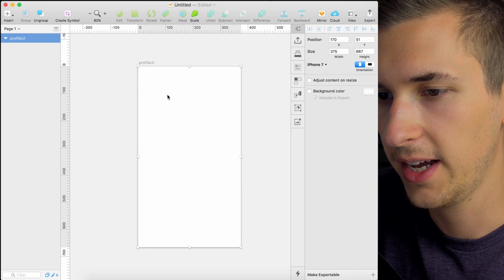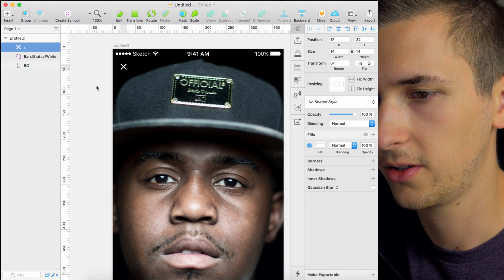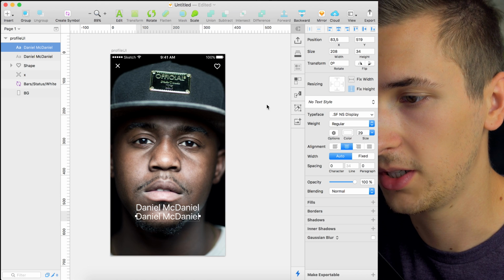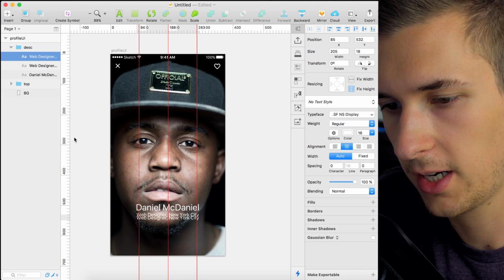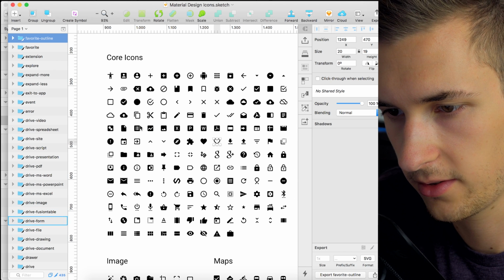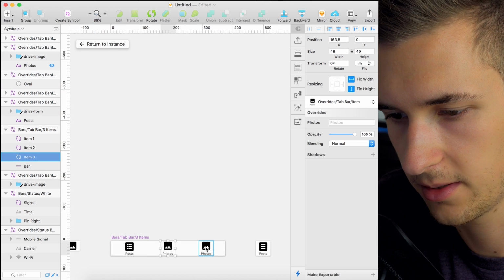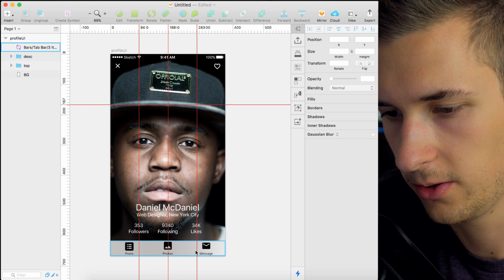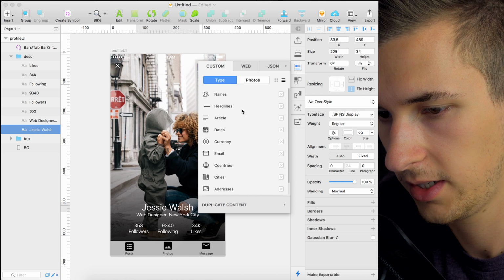Profile UI • Sketchapp Tutorial / Sketch 4 Tutorial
(By supporting me with $5 a month you get access to all previous and upcoming design files)

MY GEAR